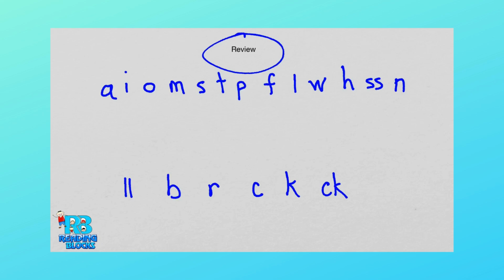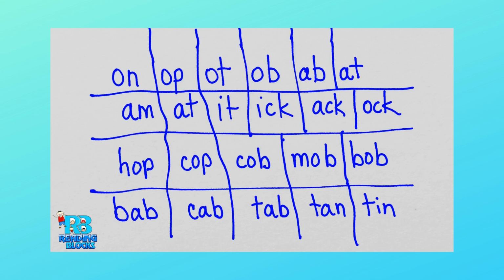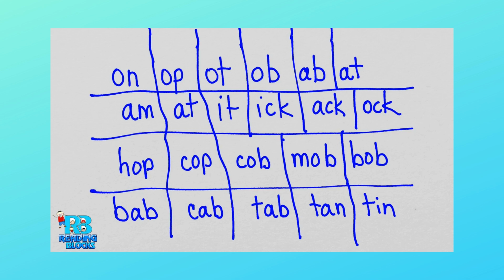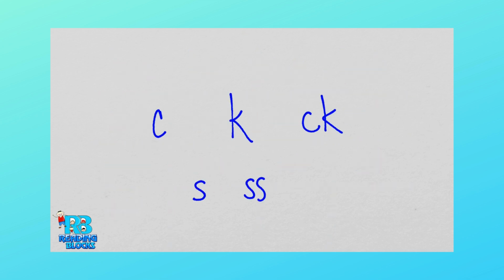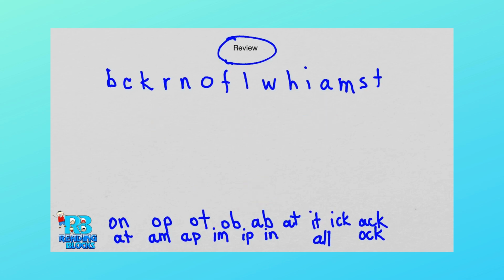Learn How to Read FREE! Reading Blocks Video 15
You can learn how to read FREE by following along in the Reading Blocks Series of videos. These videos are based on the Reading Blocks Program - Reading Blocks: A Step By Step Method to Teach Reading.

Start with the introduction video to see an overview of the reading program.

Then begin with video 1 for Block 1 and follow along. When you have mastered all the material in Block 1 move on to Block 2. You can use a whiteboard and marker or pencil and paper to practice writing and saying the sounds along with the video as the sounds are introduced and practiced.

The Reading Blocks videos follow the sequence of the Reading Blocks: A Step By Step Method to Teach Reading program. You can watch and re-watch each video as often as needed to learn the sounds in each video. Once the sounds in the video are mastered, move on to the next video.

Before you know it, you will be reading!

These videos are also great for anyone who speaks a language other than English and wants to learn how to read in English.

Visit ReadingBlocks.com to learn more.

This video begins Block 4 with a review of previous sounds, word families and short sentences from Blocks 1-3.